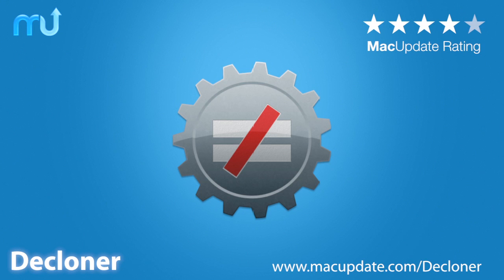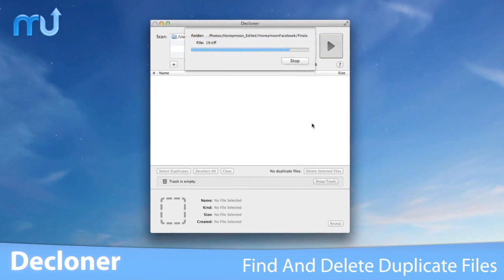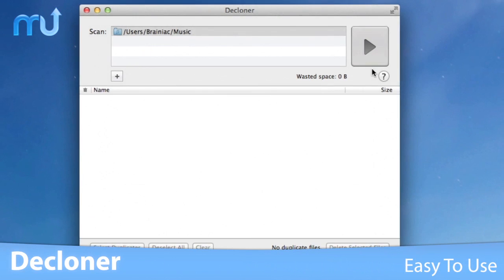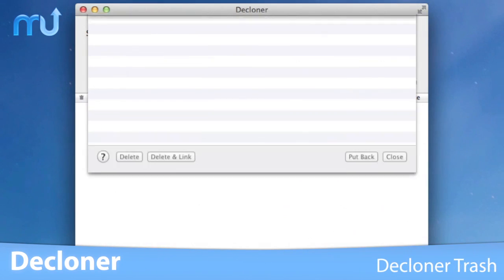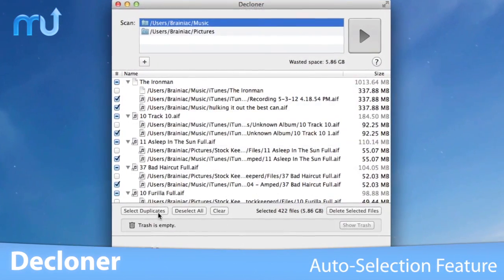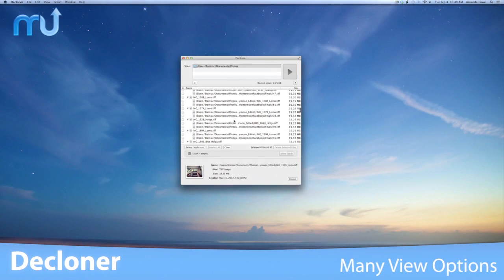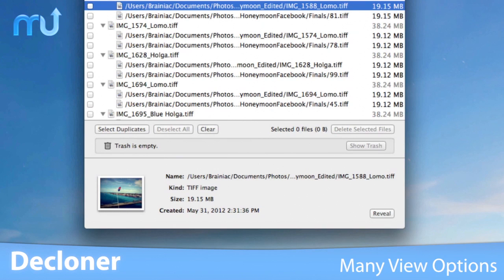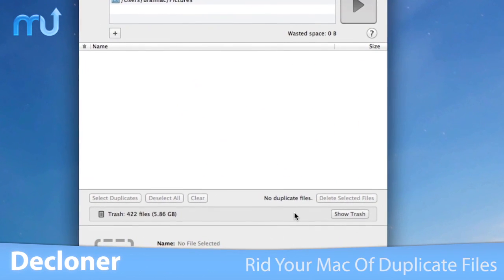Decloner Screencast - MacUpdate Promo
Decloner finds and eliminates identical files on your Mac. Accurately identify duplicates every time with the help of the SHA-1 algorithm -- that's the power of Decloner!